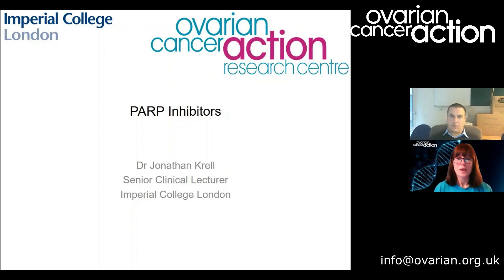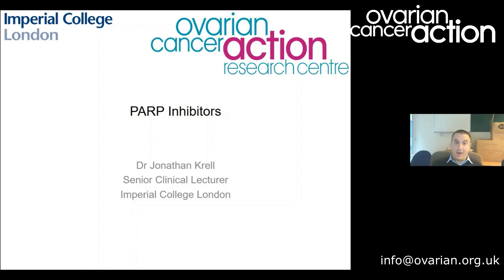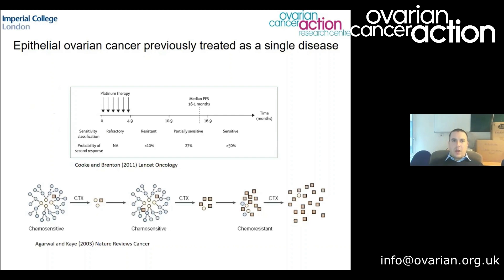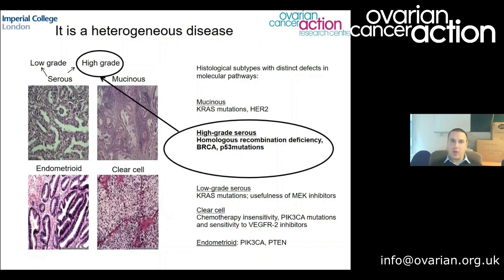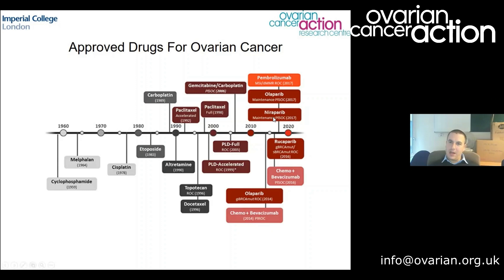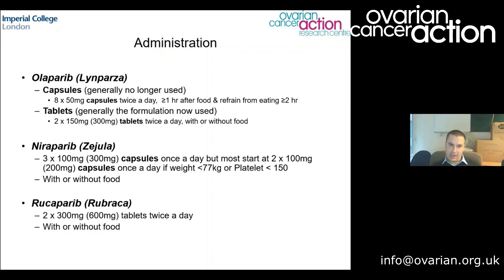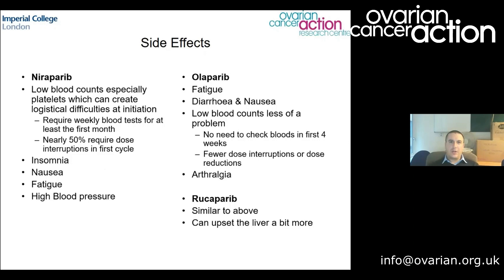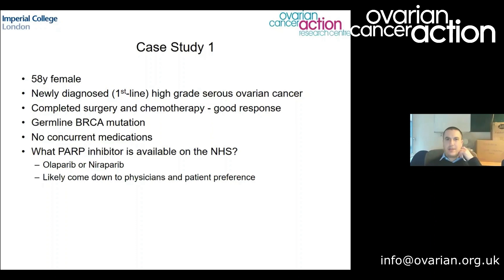Learn all about PARP inhibitors with Dr Jon Krell, Consultant Medical Oncologist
Dr Jon Krell, Consultant Medical Oncologist, talks to our Cancer Prevention Officer Jo Stanford all about PARP inhibitors - from what they are, to how they work, their benefits and who can take them. Tune in and learn more. ​